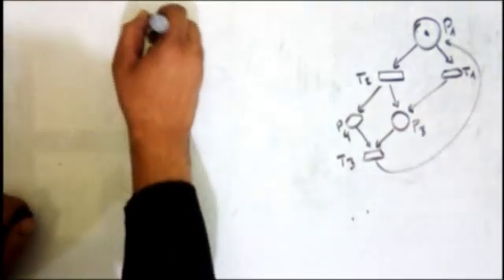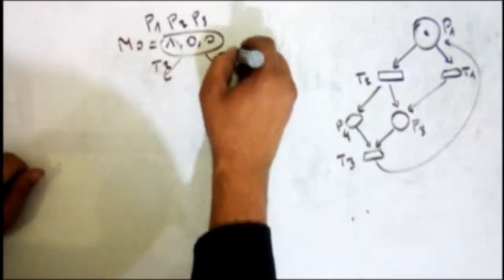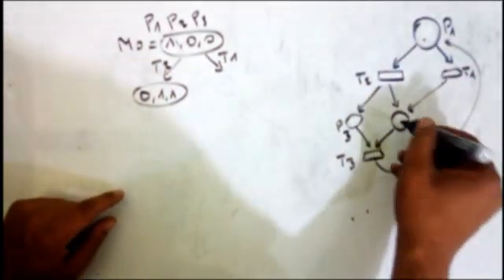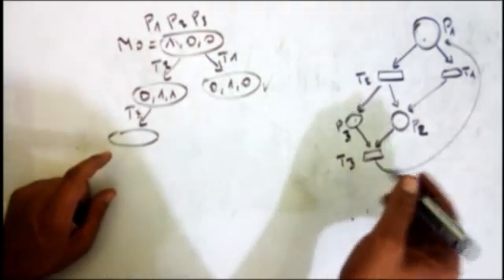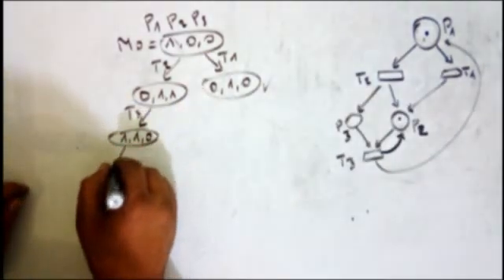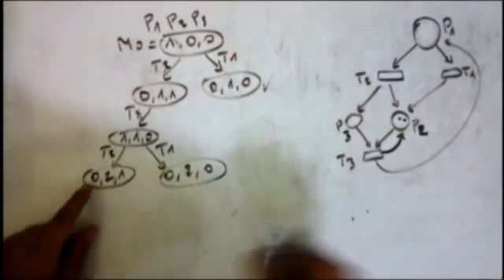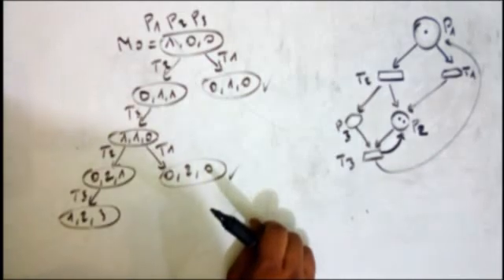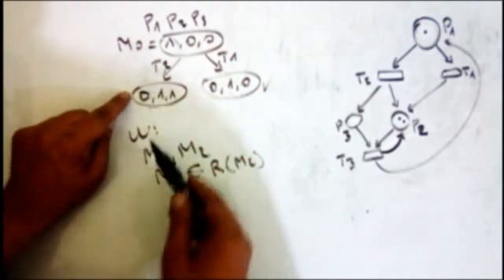Petri Net: Reachability Tree #2